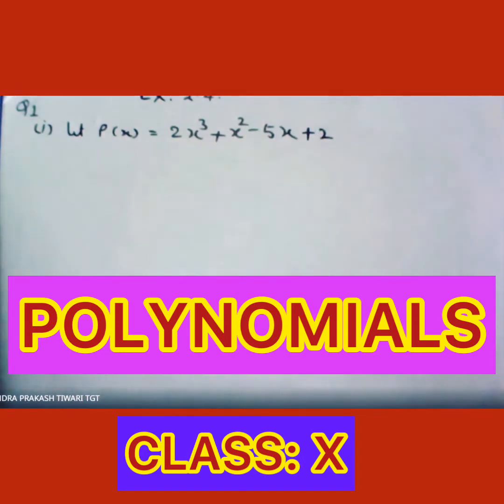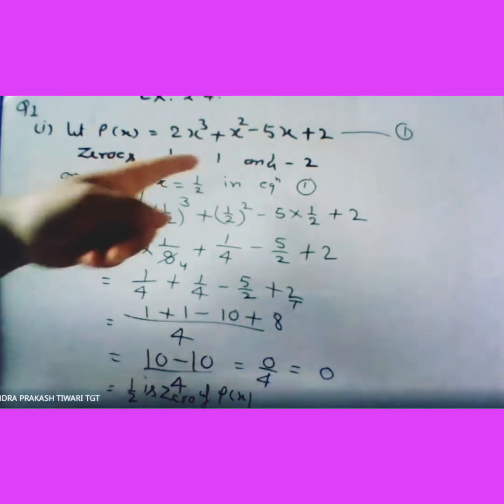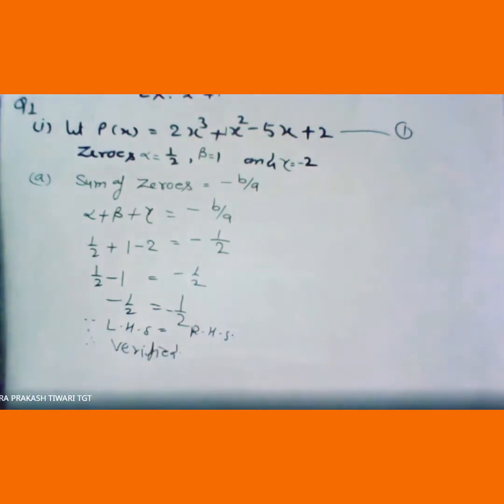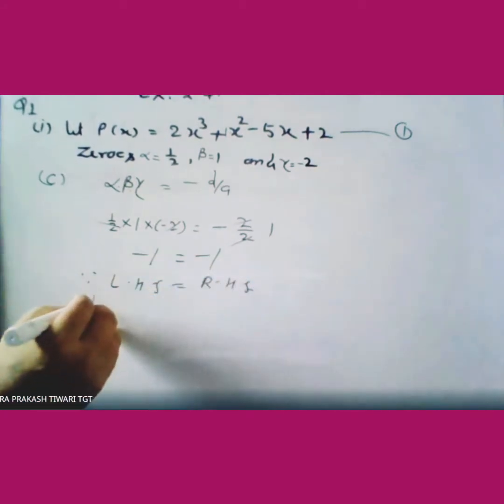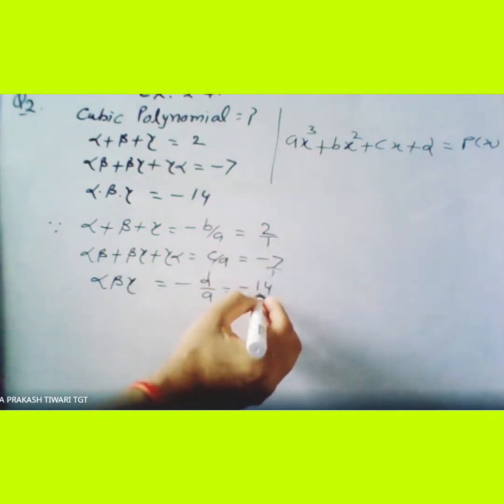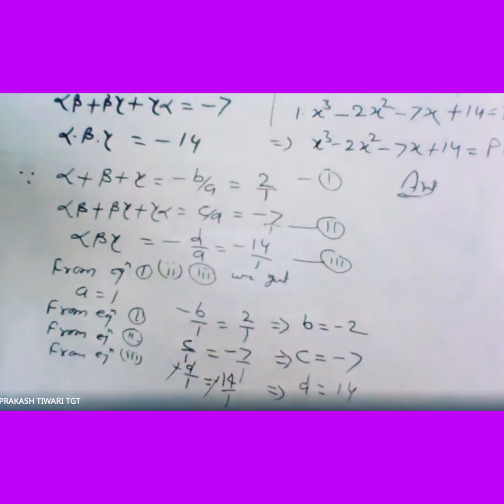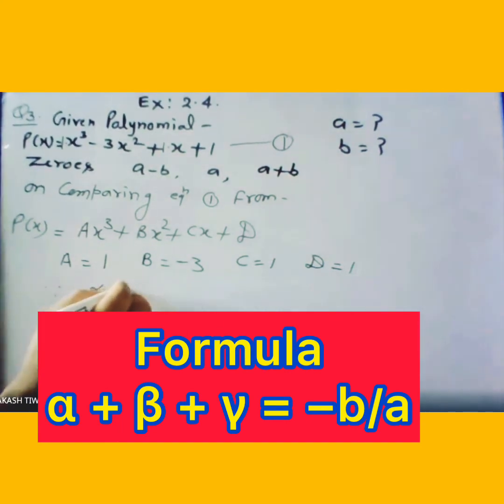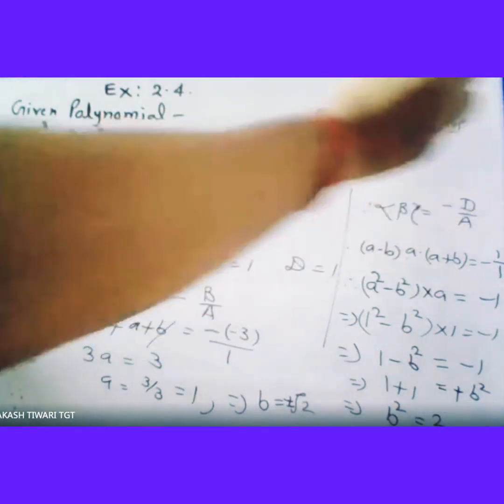POLYNOMIALS I RELATIONSHIP BETWEEN ZEROES AND COEFFICIENTS I EXERCISE - 2.4 I NCERT I KVS I CLASS :X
This important video created on the subject of Mathematics. The topic of this video polynomial for the class 10. The aim of this video to create the interest in the subject of mathematics through the video. The secondary aim of this video to clear all the concept in the concerned topic through the video. Since Mathematics is the most important subject in all over subject therefore please always keep touch with the Mathematics . Thank you and enjoy this video. Created by  CPTiwari